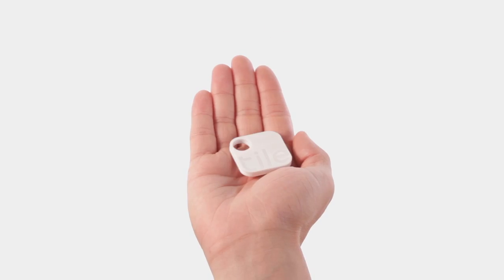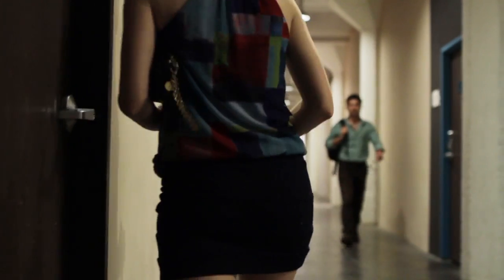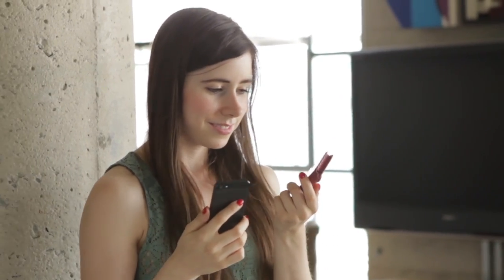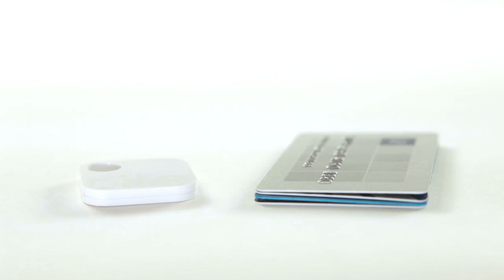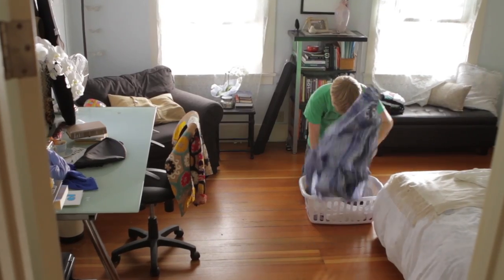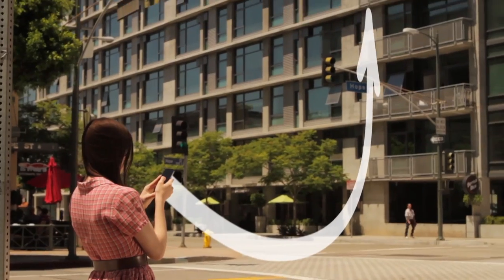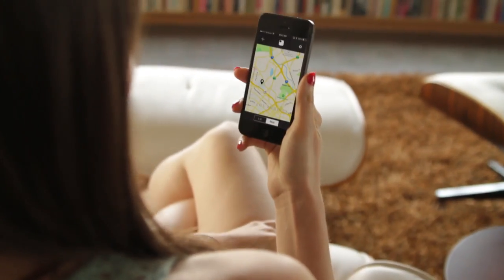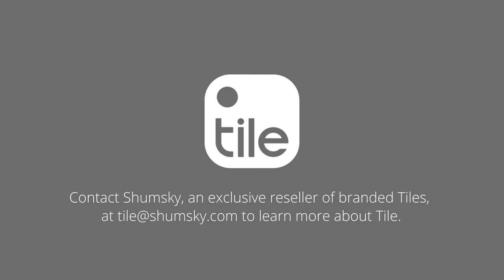Branded Tile - Now available Exclusively from Shumsky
NEW Exclusive Offering - the popular retail Tile is now available through Shumsky for branding!